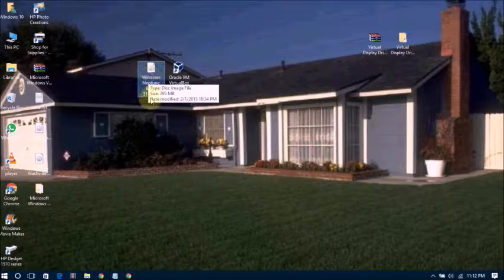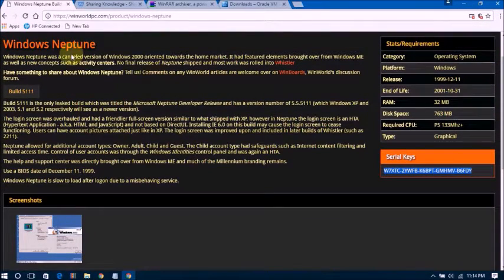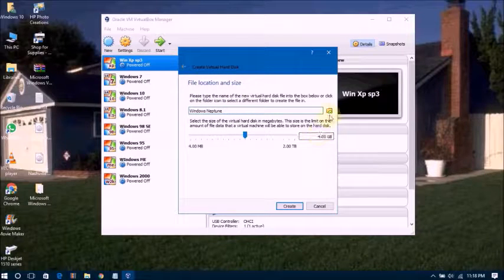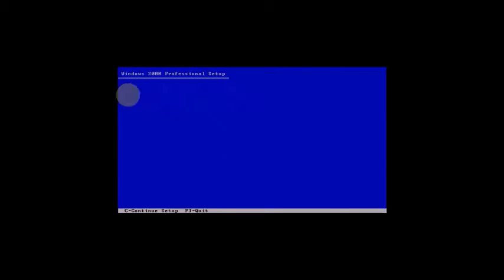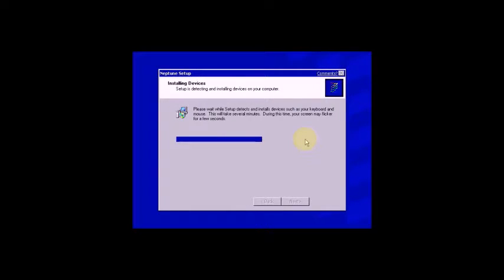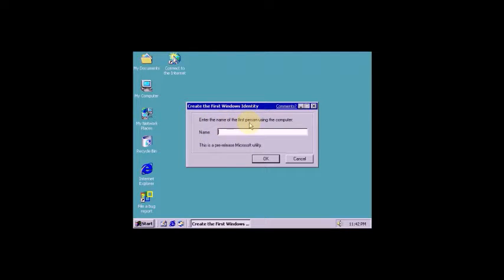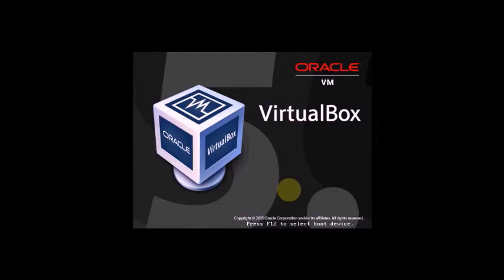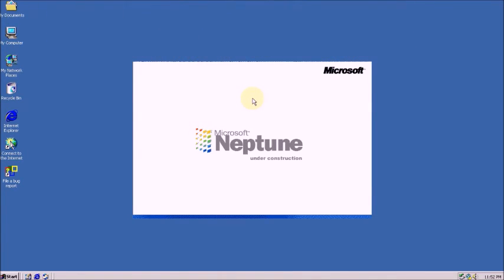How to Install Windows Neptune On VM VirtualBox in Windows 10 /Install Windows Neptune in VirtualBox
In this video we are going to show you How to Install Windows Neptune On VM VirtualBox in Windows 10. Download this VirtualBox and create a new Windows Neptune Machine. Go into the VirtualBox settings  and choose the boot method. It's easier if you get the ISO and set it to boot with the ISO. Start the machine and Install Windows Neptune.

How to Install Windows Neptune On Oracle VM VirtualBox.
How to Install Windows Neptune On Oracle VM VirtualBox(2017)

Step By Step Follow this Video Carefully
* Run Commands Mentioned On This Video *
Windows ME OEM:
Windows ME Display Driver:-
 If you have any Issues&questions or queries, Just comment it below. I will definitely replay each and everyone of you as soon as possible
W7XTC-2YWFB-K6BPT-GMHMV-B6FDY
Category
Education
License